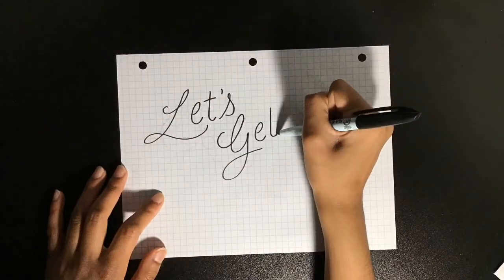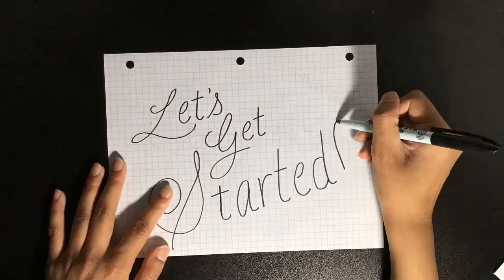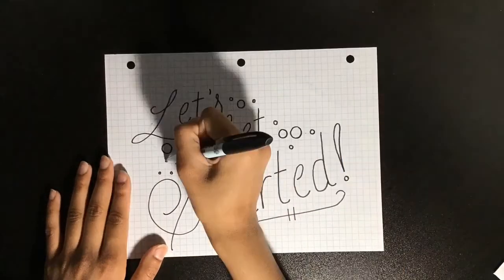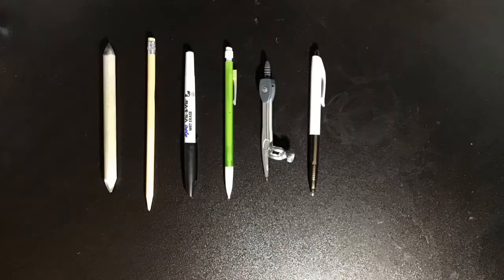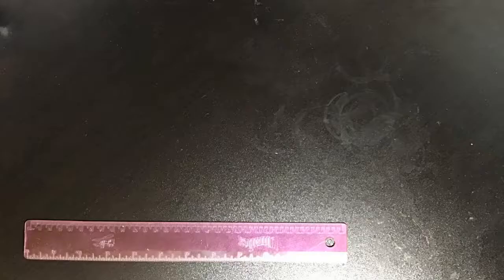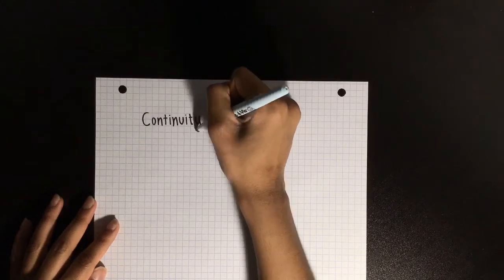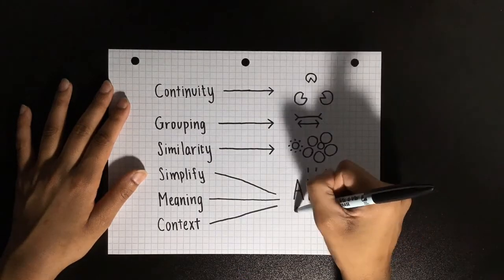Illustrating Illusions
Let’s talk about illusions! Coach Sandhya helps us learn about different ways our brains get tricked by what we see, especially in art, and have some fun with it!